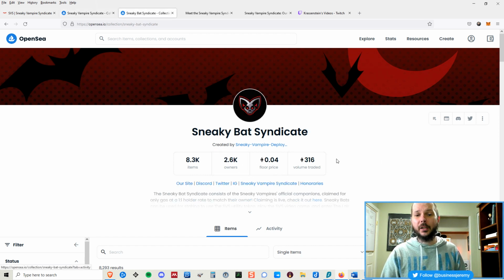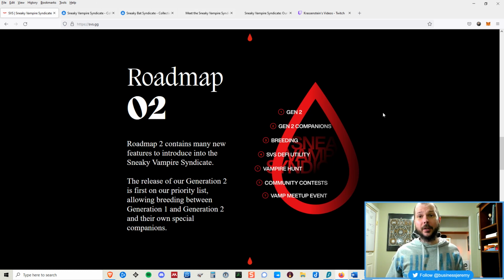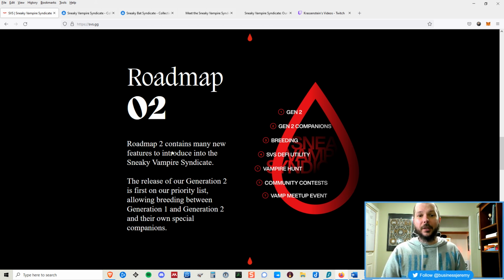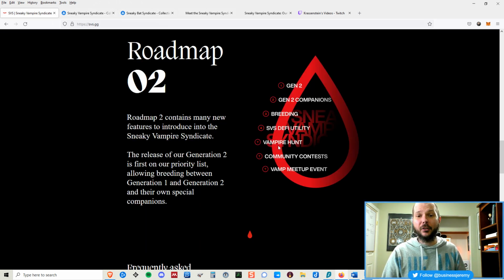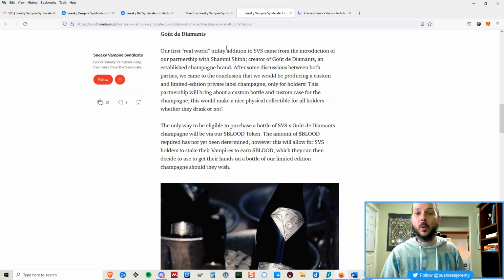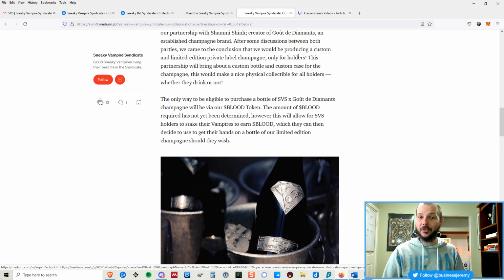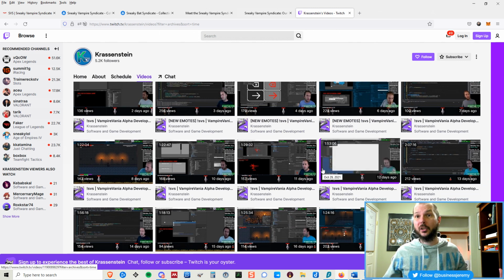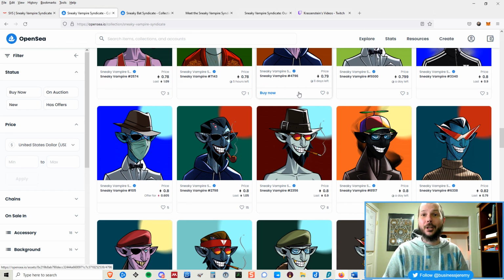Sneaky Vampire Syndicate NFT Overview | Designed by BAYC Artist "Mig"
In this video, I overview the Sneaky Vampire Syndicate (SVS) which is a project that was designed by Mig, the designer behind the Bored Ape Yacht Club (BAYC). I take a look at the progress they've made in their first few months as well as a look at Roadmap 2.0. Could they be a blue chip NFT project in the future?